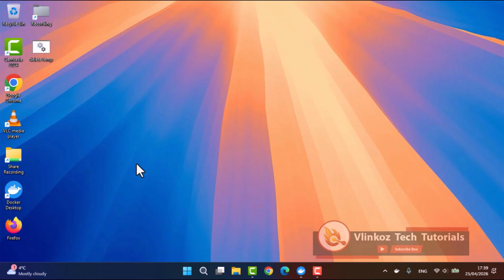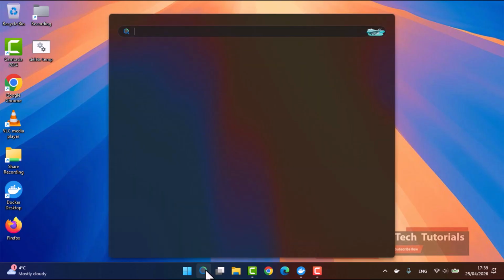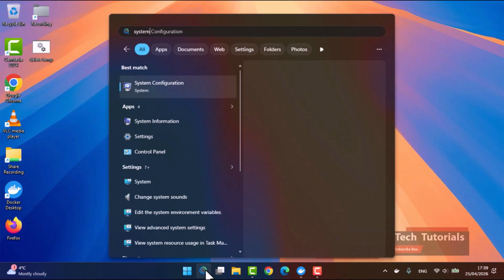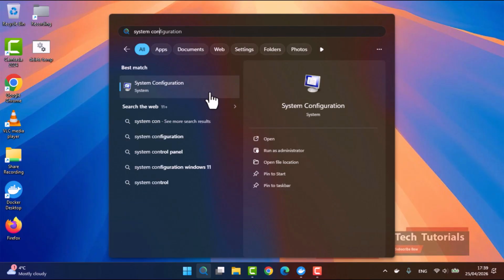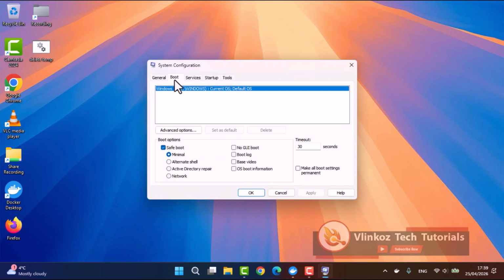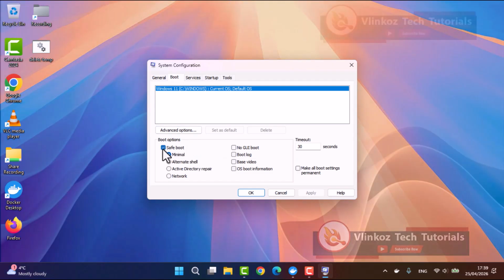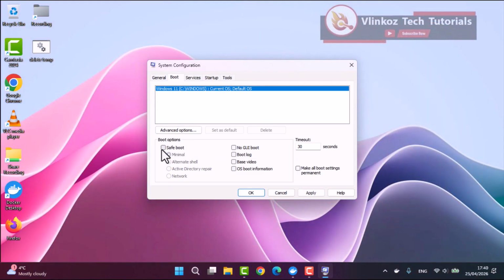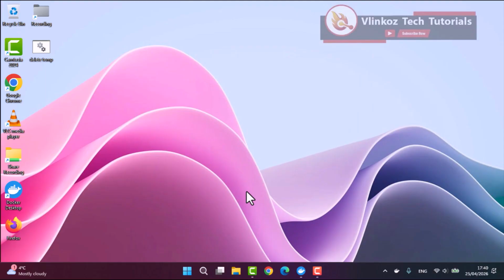How To Exit Safe Mode On Windows 11 Disable Safe Mode Windows 11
Learn how to easily enter and exit Windows 11 Safe Mode with this quick tutorial. Discover the simple steps to troubleshoot or fix issues by accessing this essential diagnostic tool. We'll guide you through the System Configuration settings to enable or disable Safe Mode, ensuring your Windows experience is smooth and problem-free.

⏱️ Timestamps ⏱️
00:00 Intro
00:17 Steps
00:57 Outro